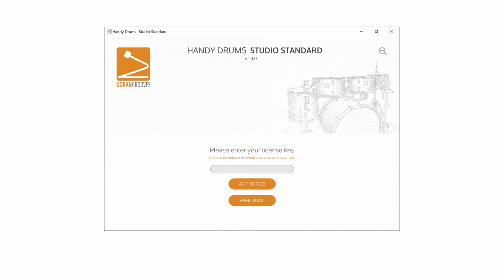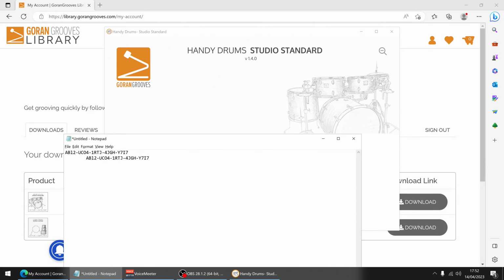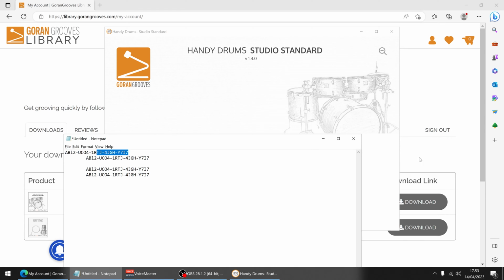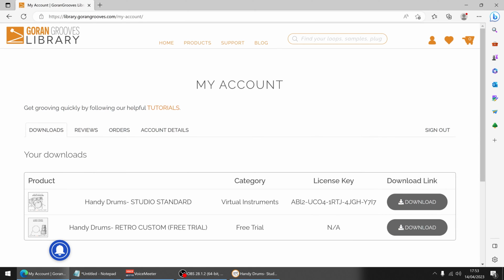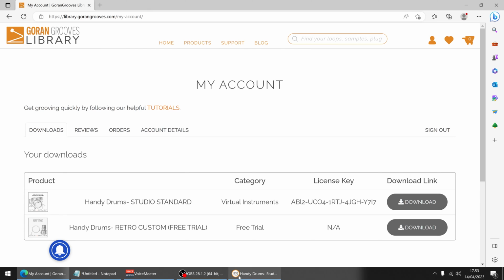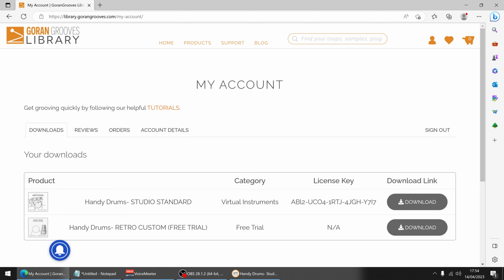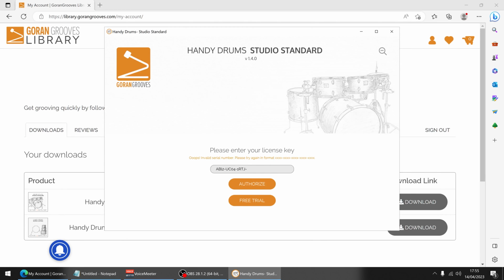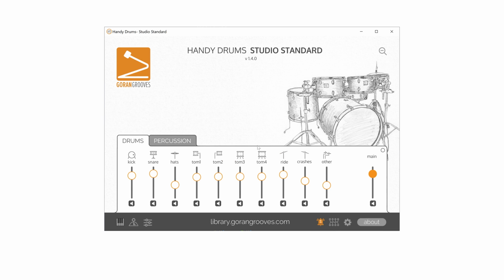Handy Drums License Key Troubleshooting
In this video, we tackle the issue of why entering a Handy Drums license key/ serial number may not work.